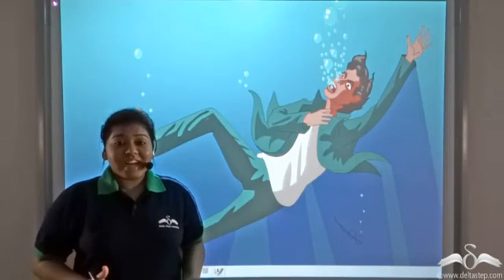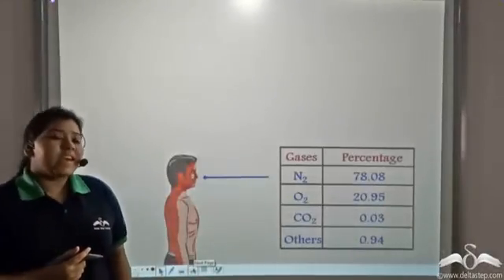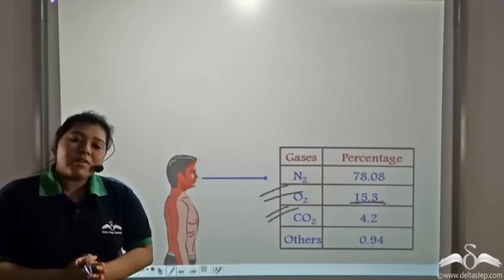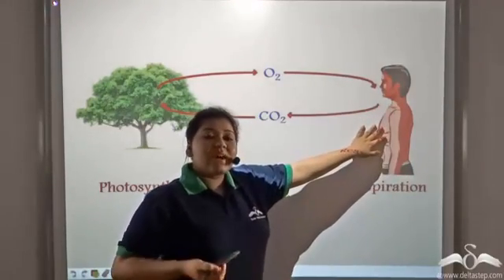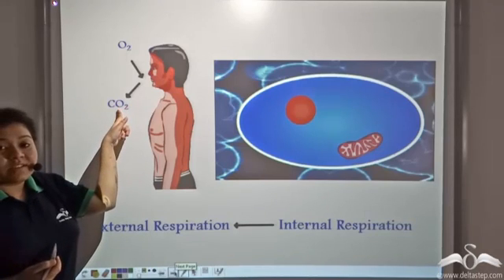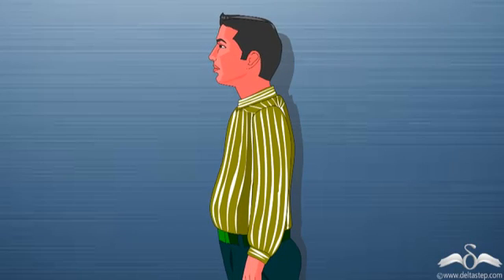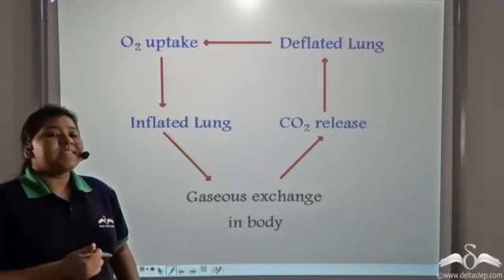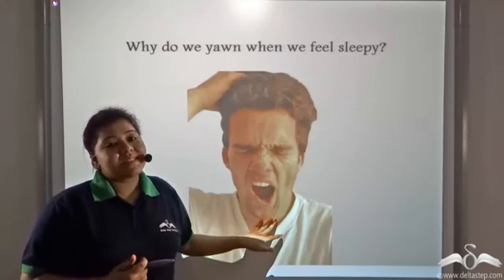Introduction to Respiratory System